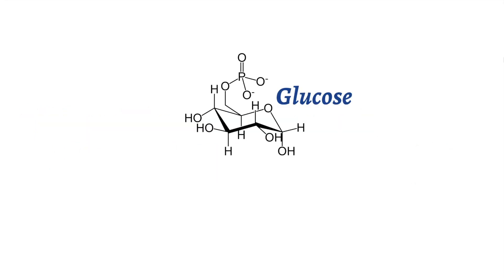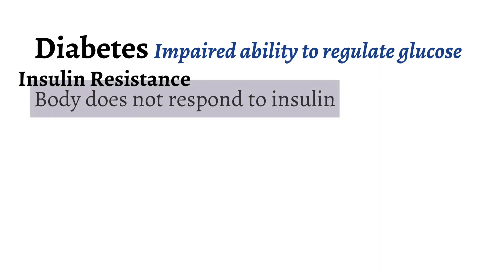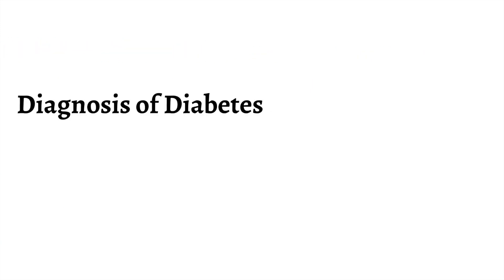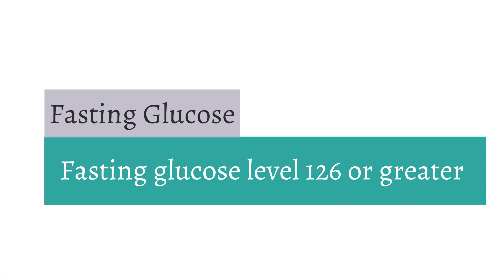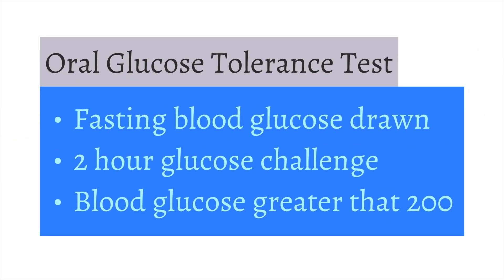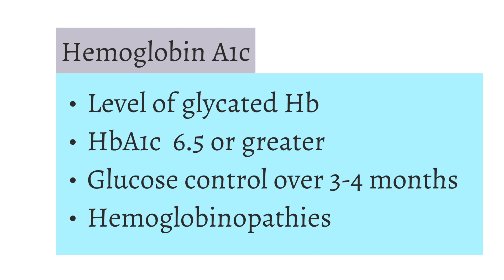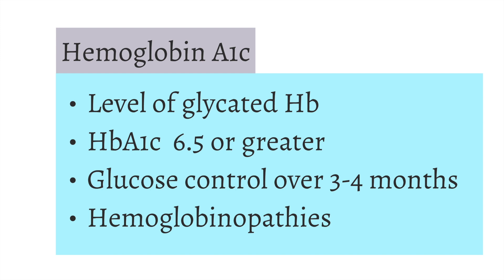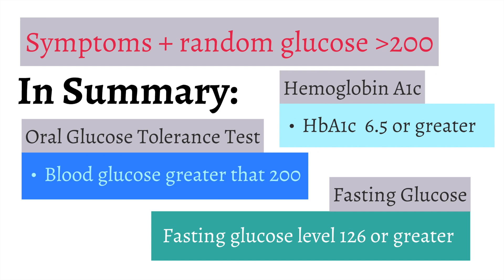Diabetes: Diagnosis Made Easy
Today we discuss how to diagnose diabetes based on symptoms and testing